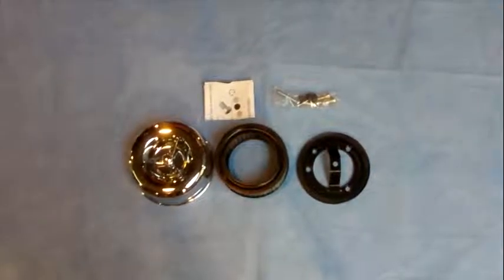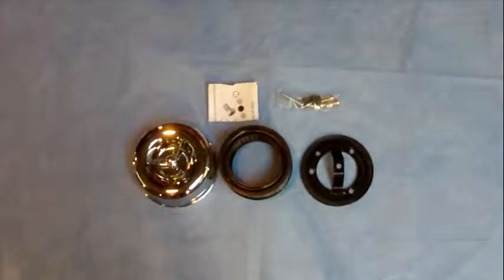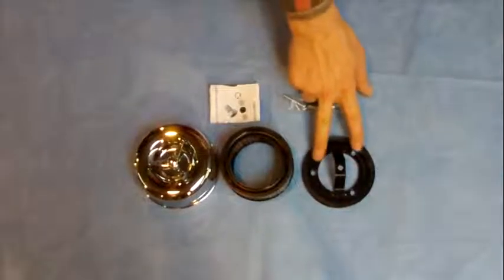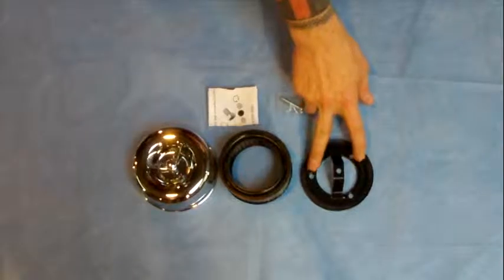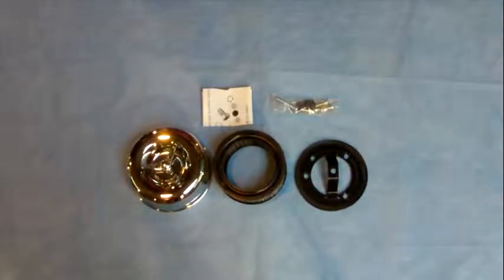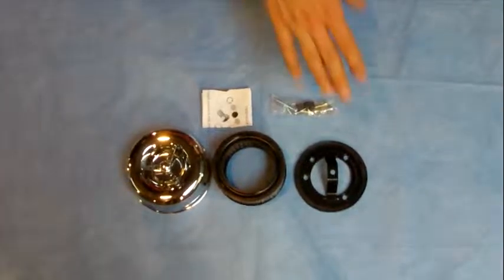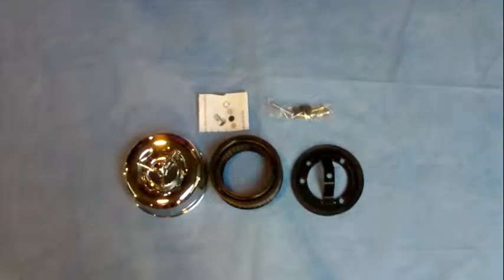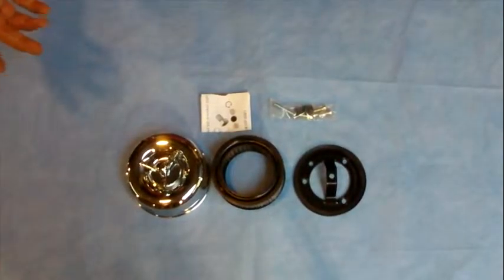Ryca Motors Louvered Air Cleaner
Ryca Motors cafe racer, street tracker, bobber and scrambler DIY conversion kits. 100% Bolt on. This is a video of our Louvered Air Cleaner. Kit prices start at $1995 For more info please